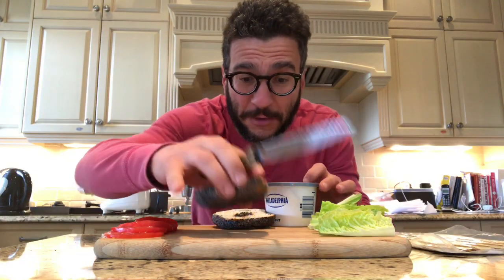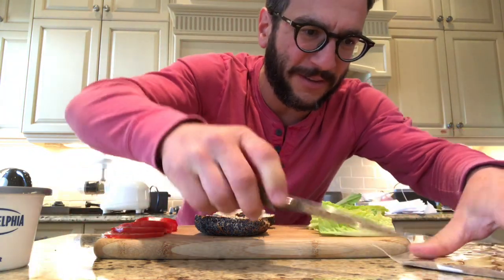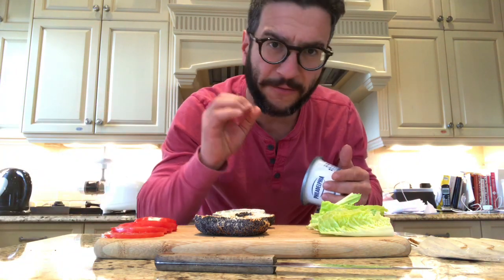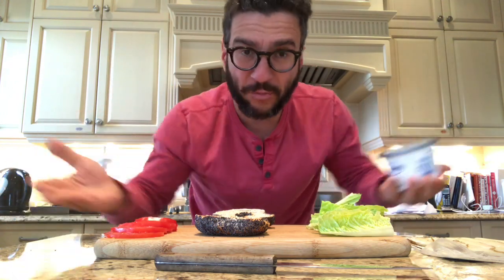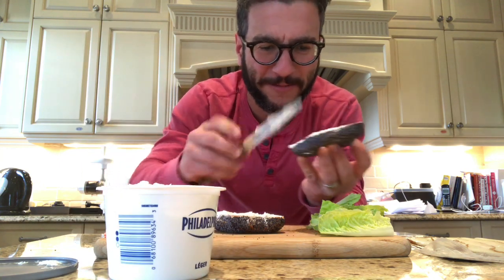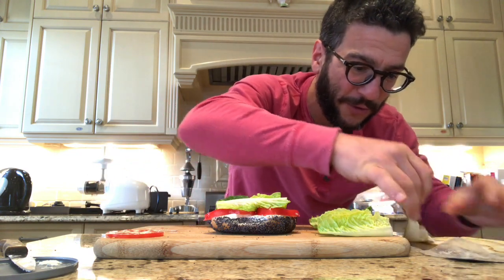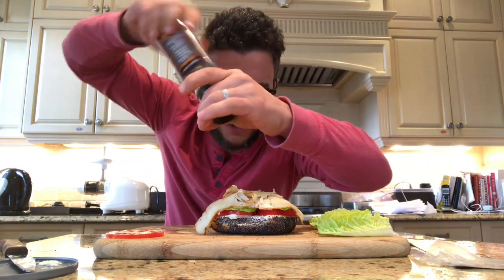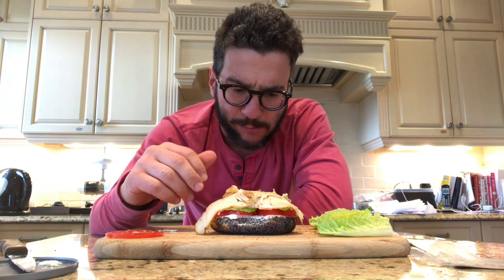The Anatomy of the Perfect Bagel, Sturgeon & Cream Cheese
I went to our local fish market called "La Mer" and found some smoked sturgeon... 10$ for 5 slices, but I can expense it for YouTube videography! lol. Plus, I had never tasted smoked sturgeon (that I know of), so I had to give it a try. It was pretty decent, but not worth the price. Peace out! :)